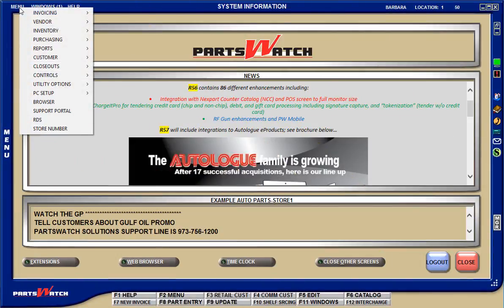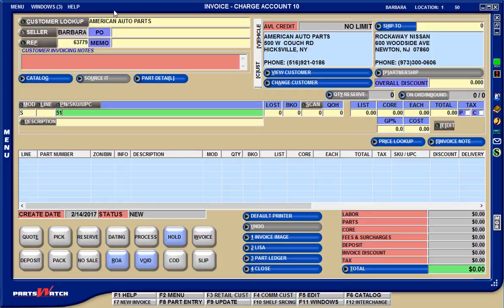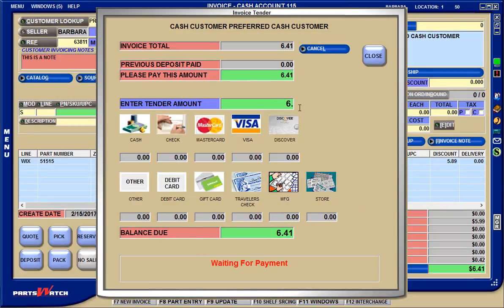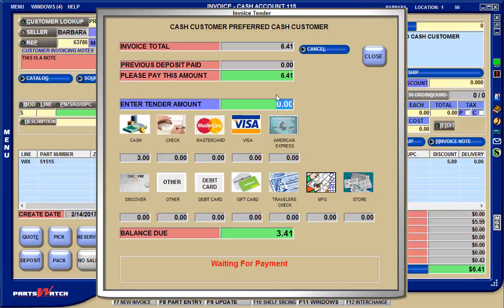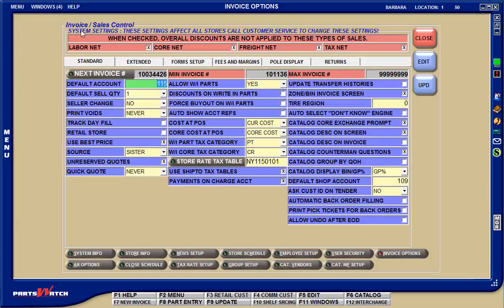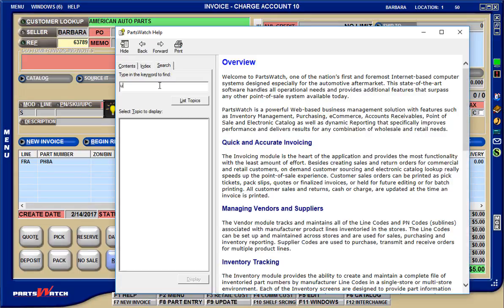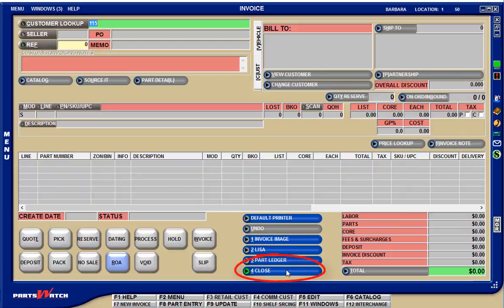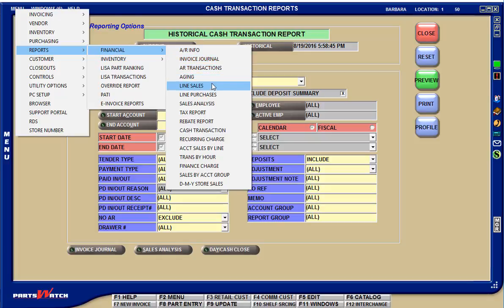PW_Training_POS_Part4b_Finalizing_and_Reporting_IV_56_170215_0051_11min